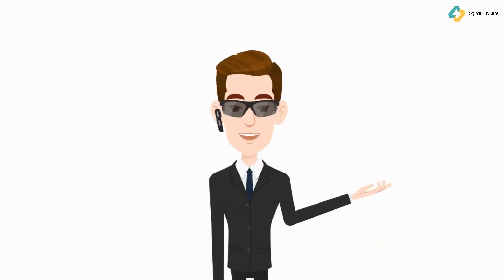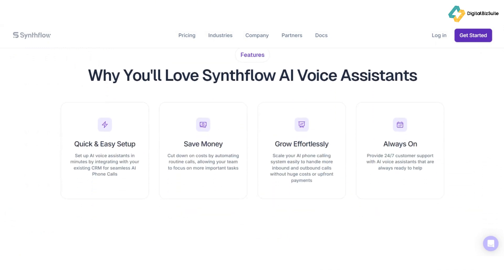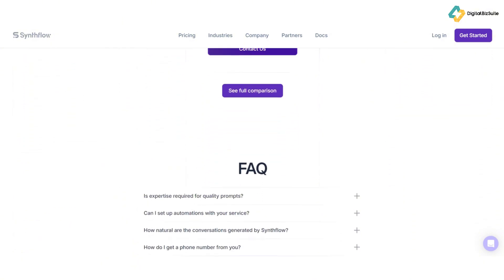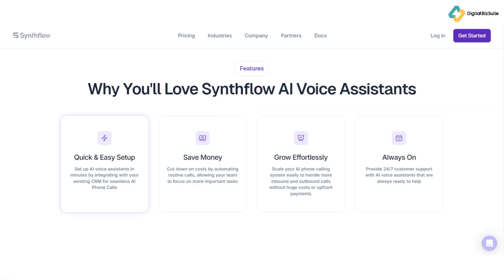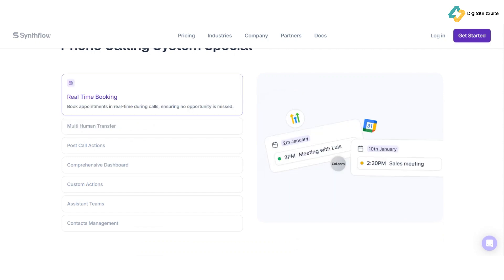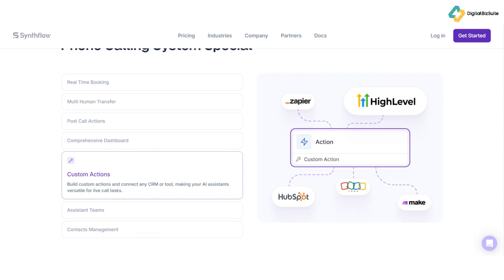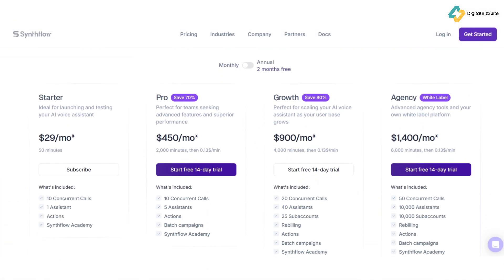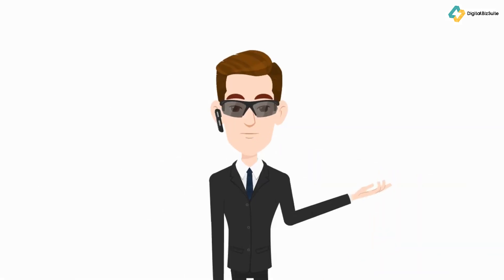Boost Business Efficiency with AI-Powered Phone Calls | Synthflow Overview & Demo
Discover SynthFlow, the AI-powered platform revolutionizing audio and music creation. Effortlessly generate high-quality soundscapes and music tracks in seconds. Unleash your creativity with cutting-edge AI tools!

0:00 - Intro
0:35 - What is SynthFlow?
1:19 - The Need for AI in Synthesizer Design
1:56 - Features of SynthFlow
3:08 - How SynthFlow Works
3:31 - SynthFlow Pricing Plans
4:10 - Outro